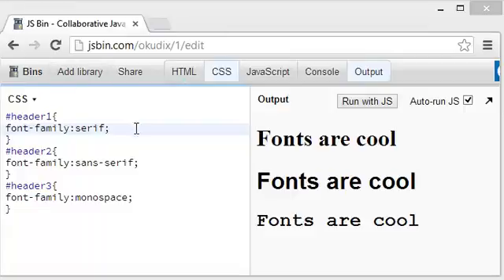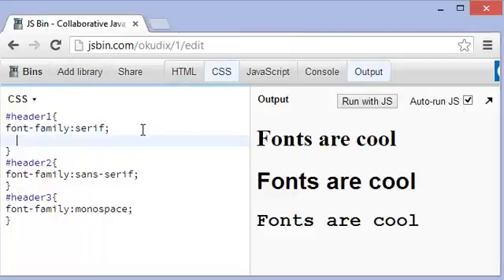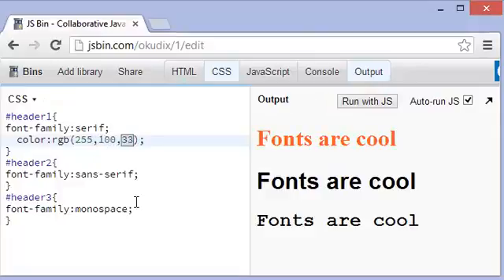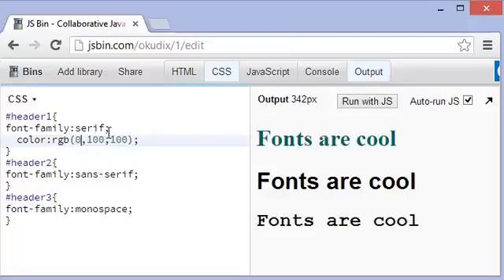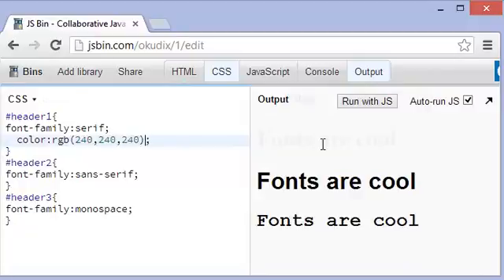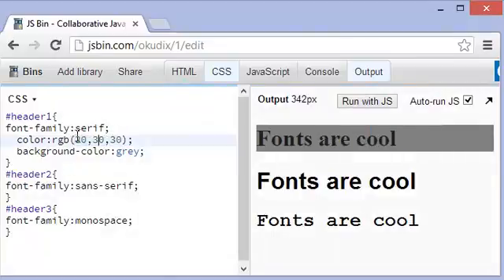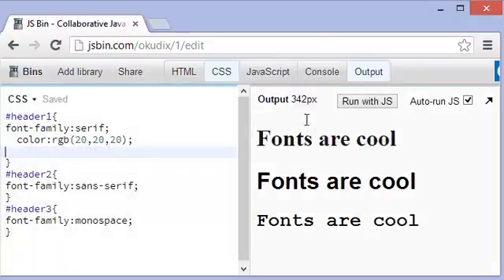9 Adding in Colors